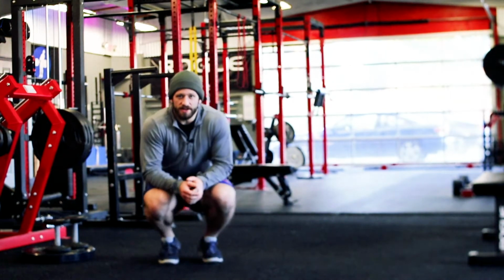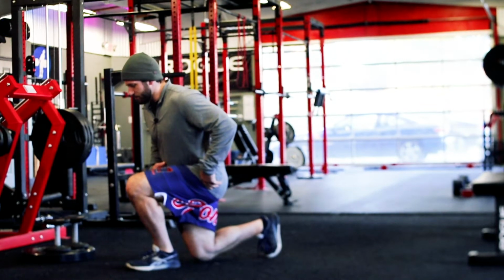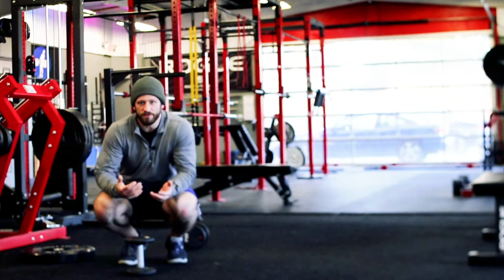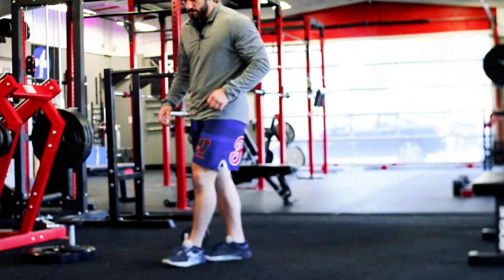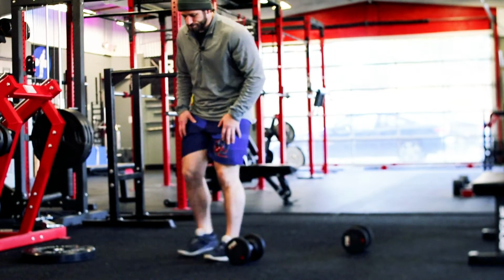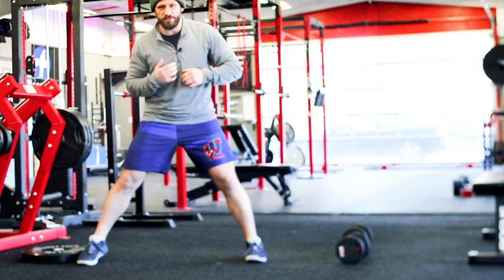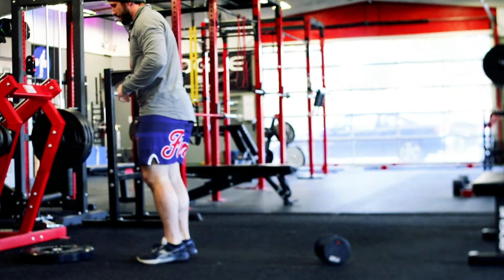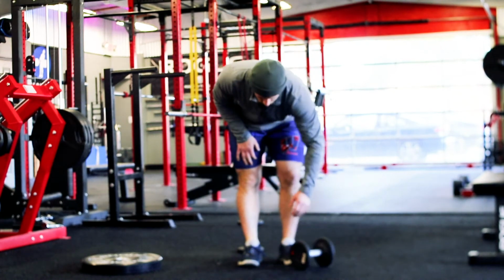MC Makeup Lecture - Lunge Variations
A rerecording of class on 3/2, discussing lunges